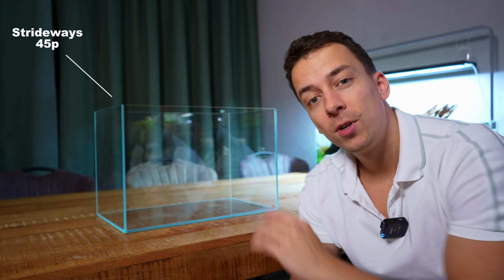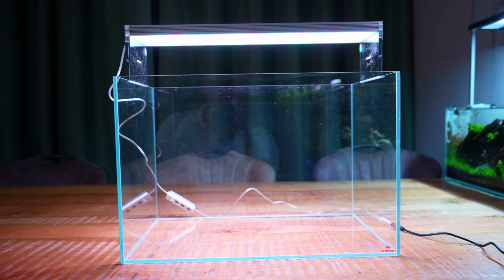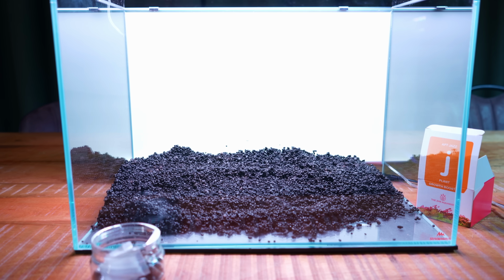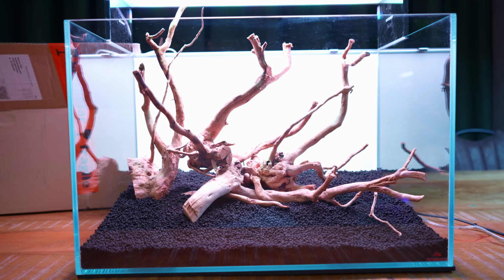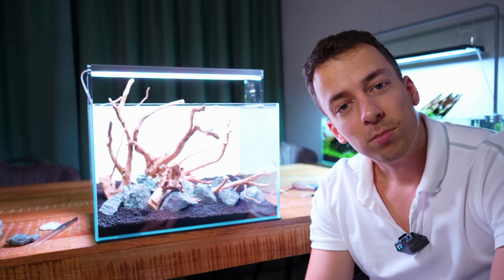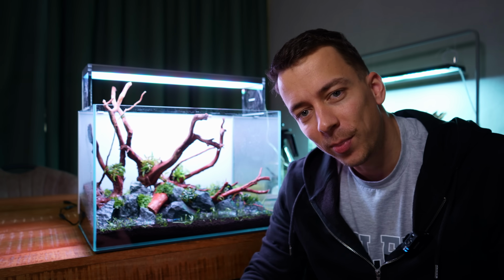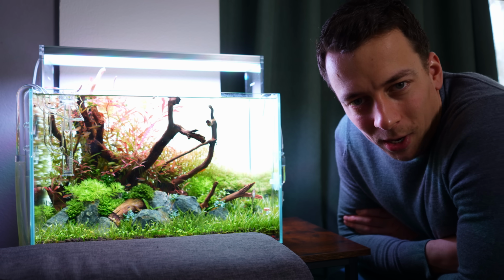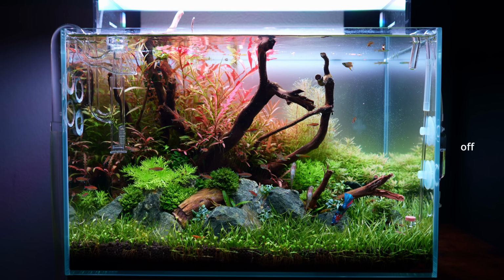MY FAVOURITE WAY to Start a Planted Tank - Step by Step Aquascape Tutorial